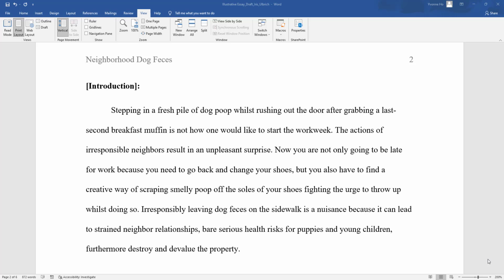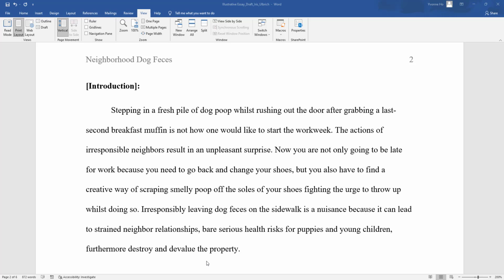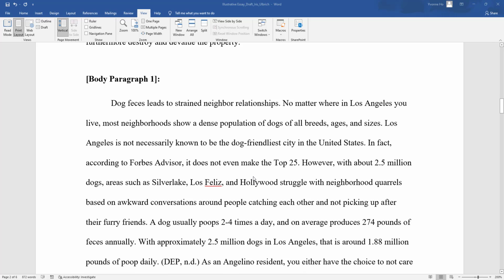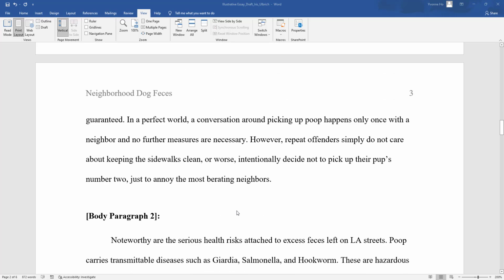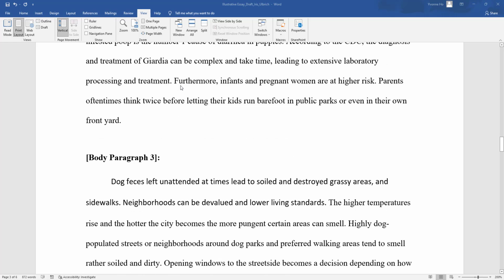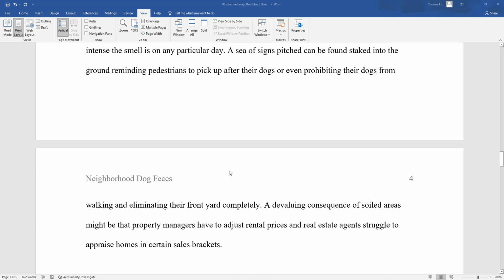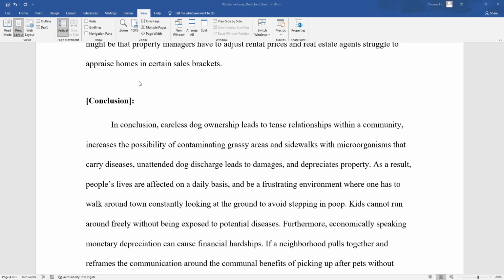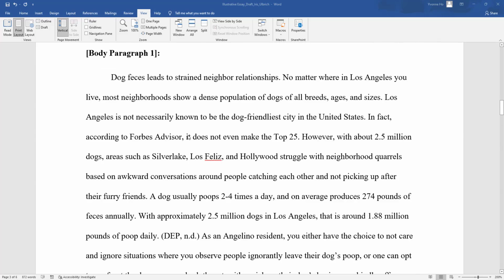Iris paper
This video teaches you how to transform first and second person case into third person case for a more professional tone.